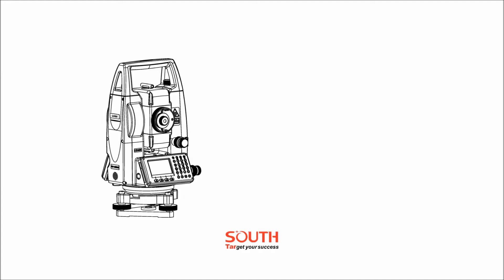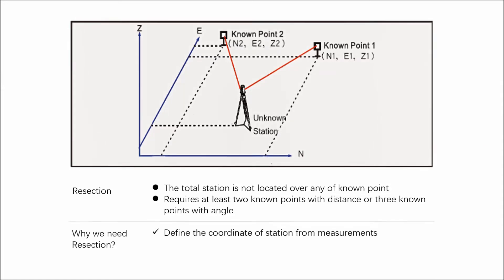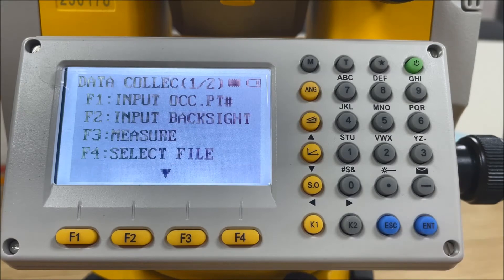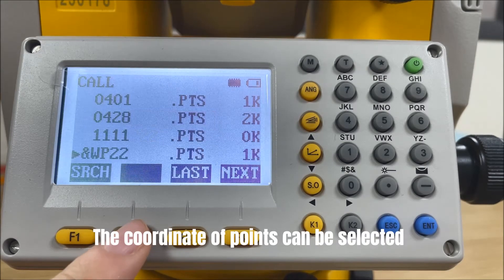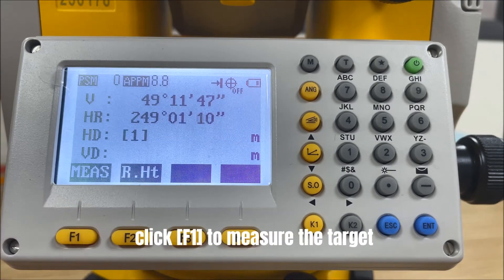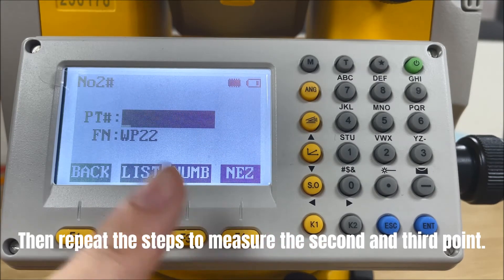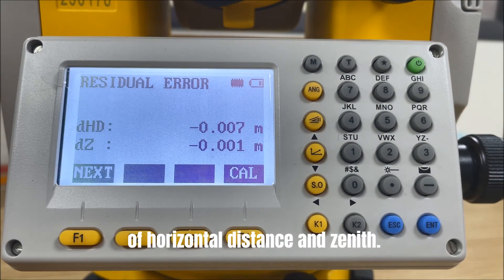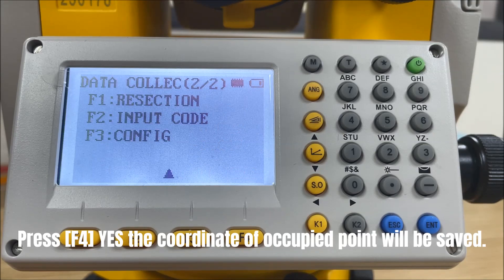Episode 5_NTS-332R10_Resection